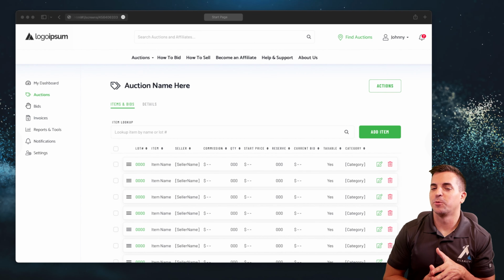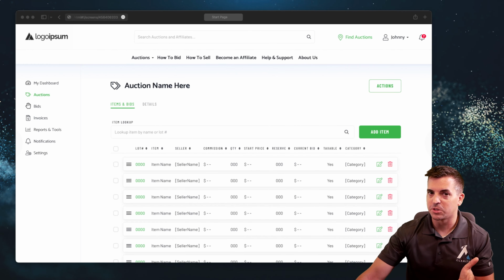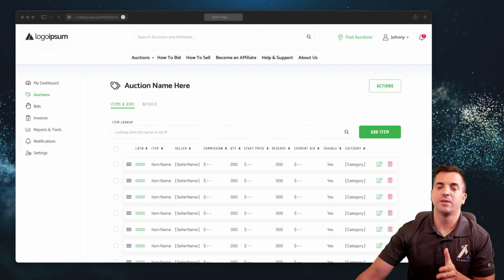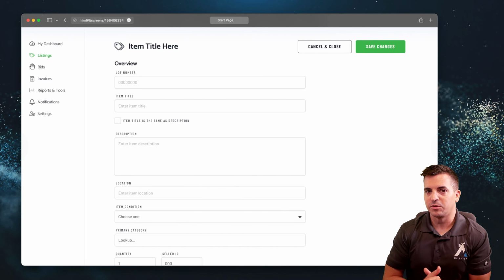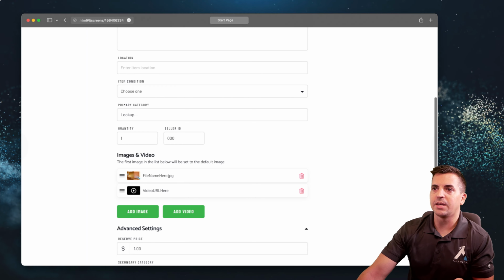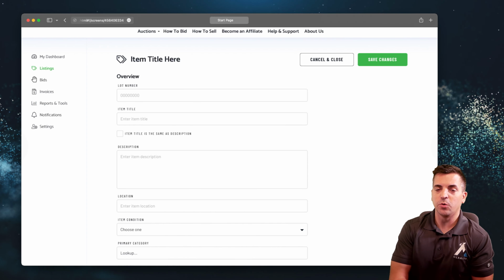The Complete Guide to Auction eCommerce Auction Items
Looking to start or grow your business with auction ecommerce? Look no further! This complete guide (and our Auction eCommerce series) will teach you everything you need to know about this powerful and growing business model. From finding products to sell, setting up your auction, and driving traffic to your listings - we've got you covered. So what are you waiting for? Start learning today!